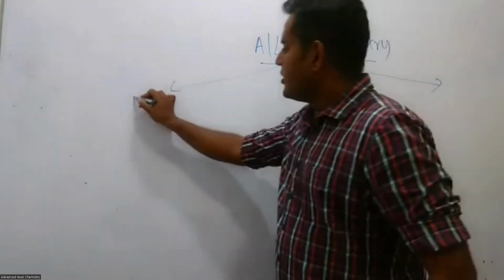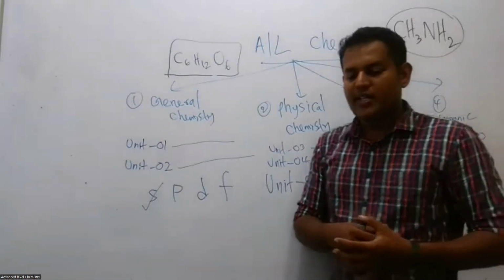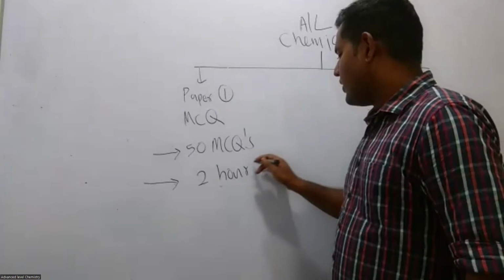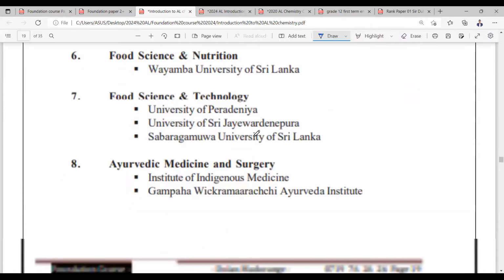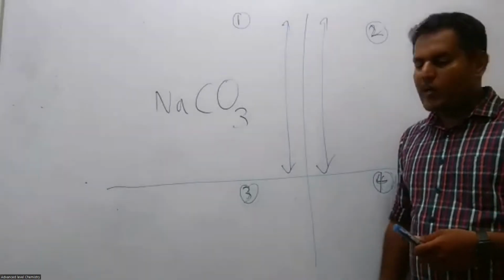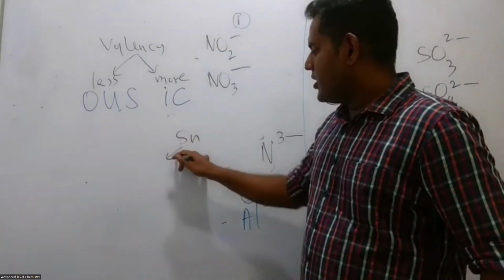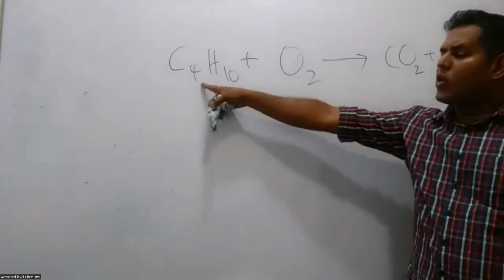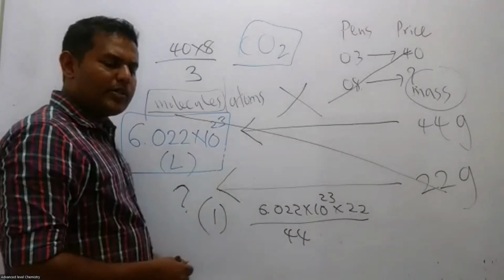Unit 01 - Episode 01 - Introduction to Chemistry + Foundation Paper Discussion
To Join Our Theory Class / Rapid Revision + Paper Class Whatsapp Your
                                               Name , batch , school ,town to 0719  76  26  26

Download Tutes and other materials from here